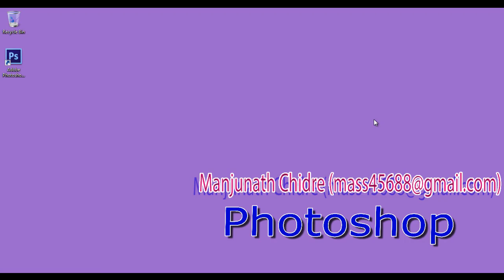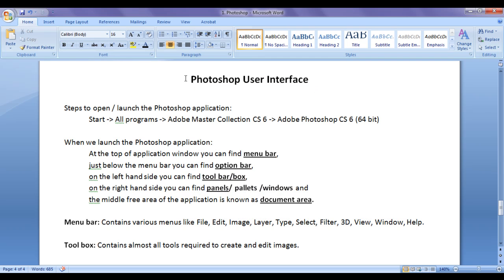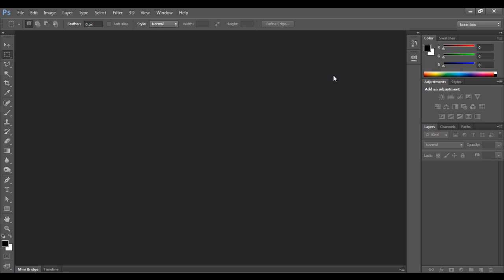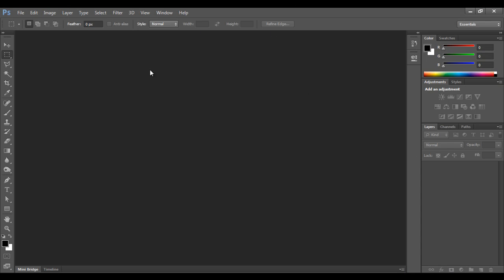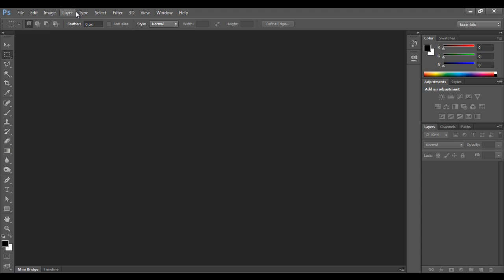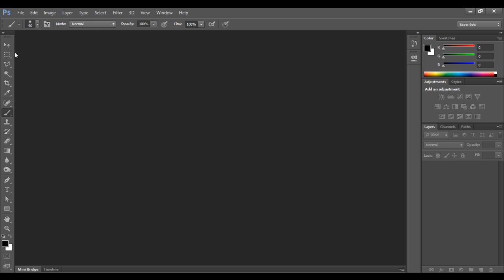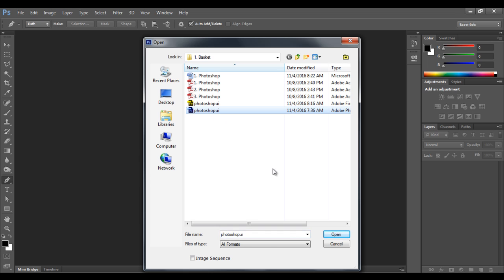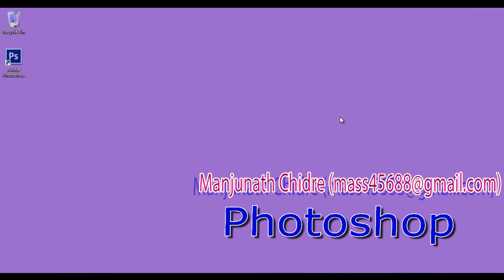Photoshop Interface Overview - Adobe Photoshop Tutorial 04 🚀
► Take a tour of the Adobe Photoshop interface with this comprehensive guide. Familiarize yourself with the workspace, tools, panels, and menus to streamline your workflow and maximize efficiency. Perfect for beginners looking to gain confidence in navigating Photoshop's powerful features!